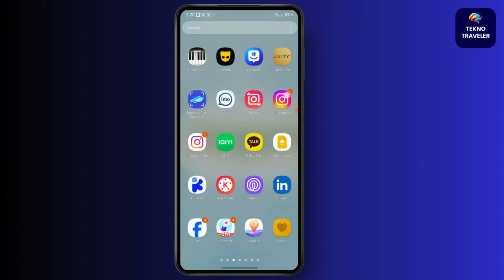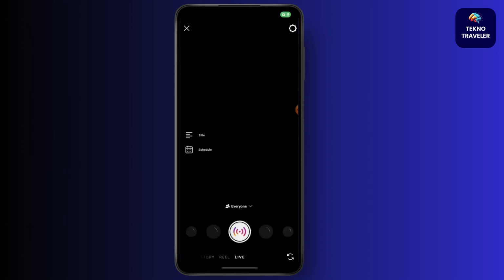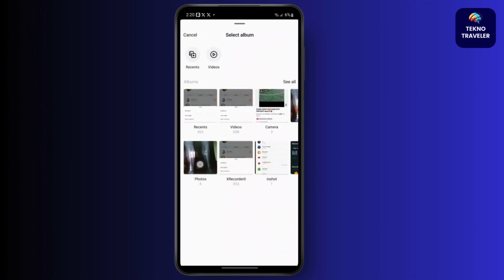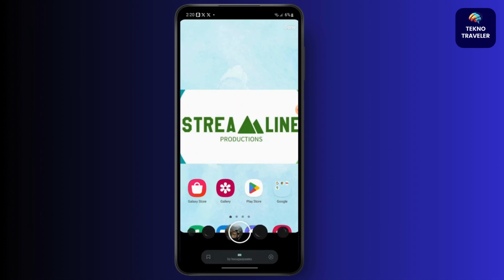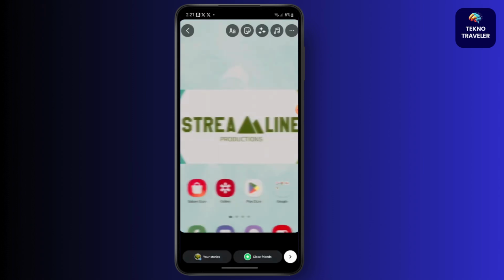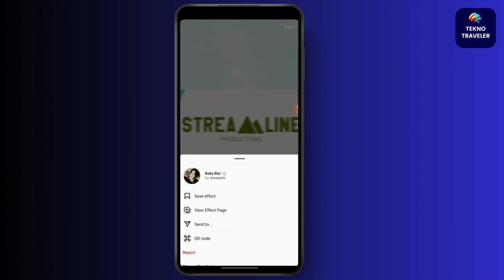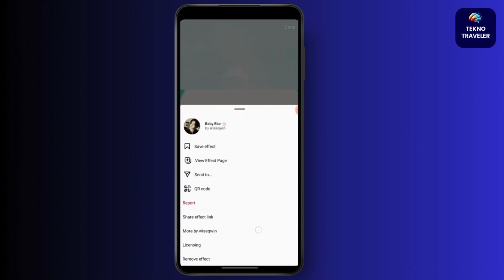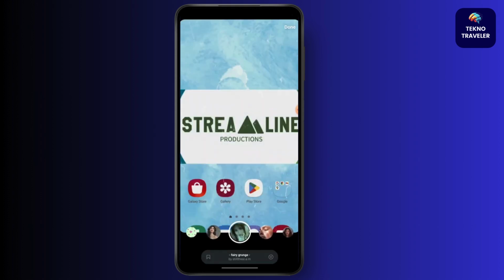How to Blur a Photo in Story on Instagram: Simple Method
In this video, we’ll guide you through the simple steps to blur a photo in your Instagram Story. Blurring can add a creative touch to your stories, making them more visually appealing. Whether you want to emphasize text or create a soft background, this tutorial will show you how to do it quickly and easily.

Steps Covered:

Open Instagram:
Launch the Instagram app and navigate to your Stories.

Select Your Photo:
Choose the photo you want to blur from your gallery.

Use the Editing Tools:
Learn how to access the editing tools to apply the blur effect.

Adjust the Blur Level:
Discover how to control the intensity of the blur to suit your style.

Add Other Elements:
See how you can add text, stickers, or other effects to enhance your story.

Post Your Story:
Share your beautifully blurred photo with your followers!

Troubleshooting Tips:

If the blur effect isn’t working, ensure your app is updated.
Restart the app if you experience any glitches during editing.